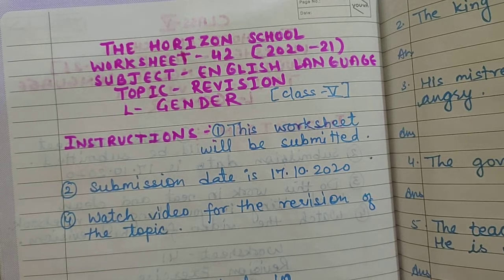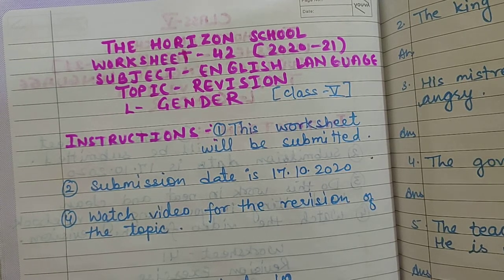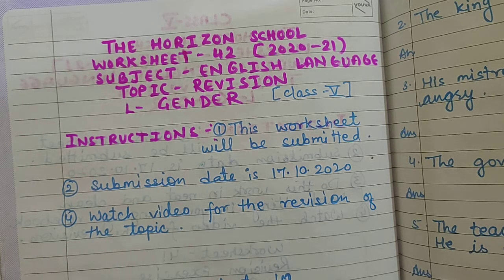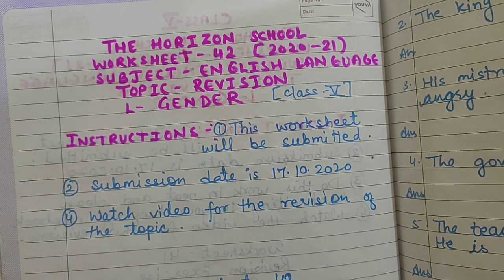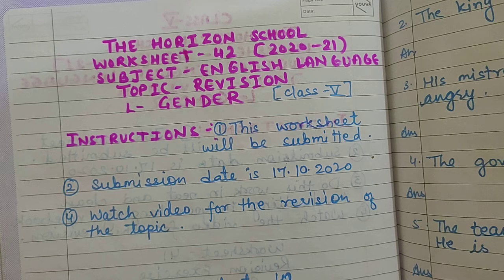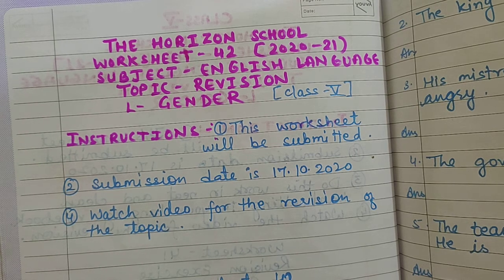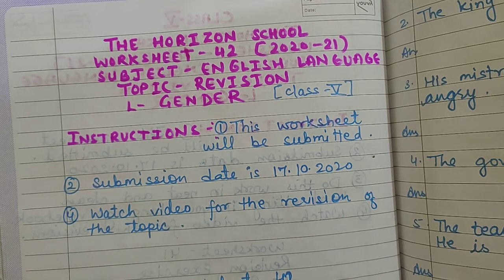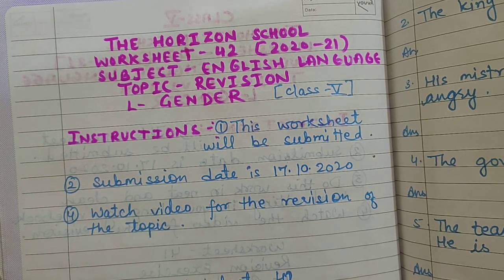class 5/revision worksheet 42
lesson -Gender ( revision worksheet)